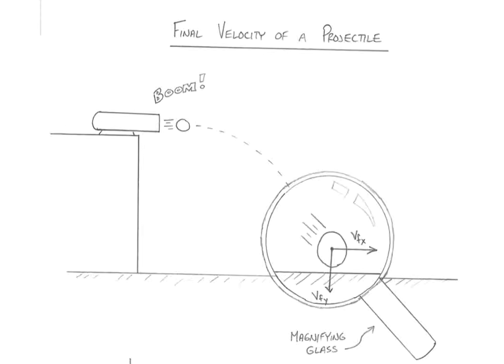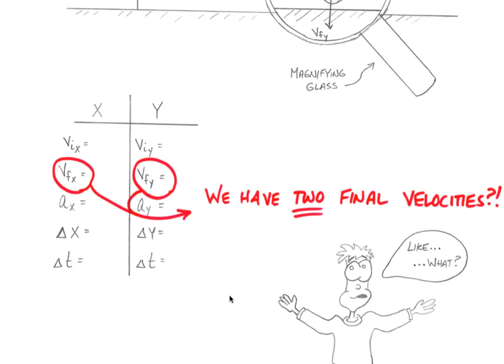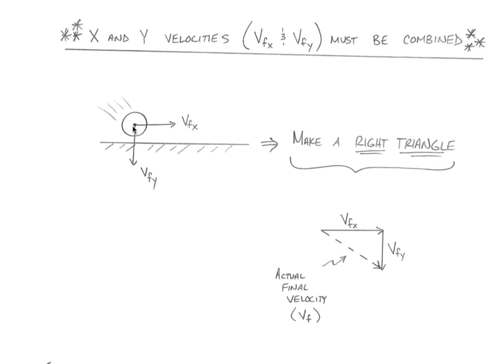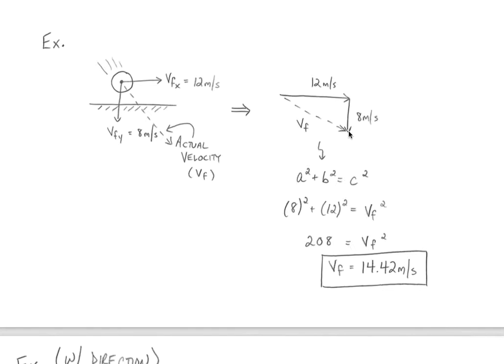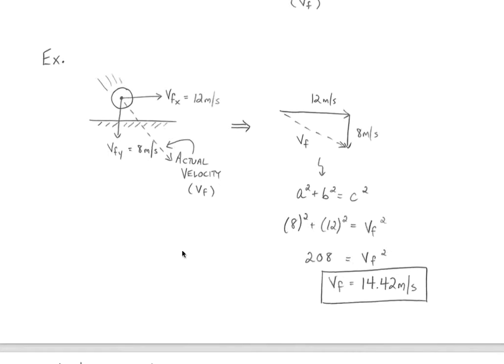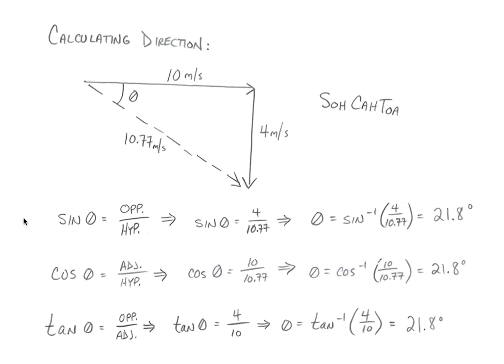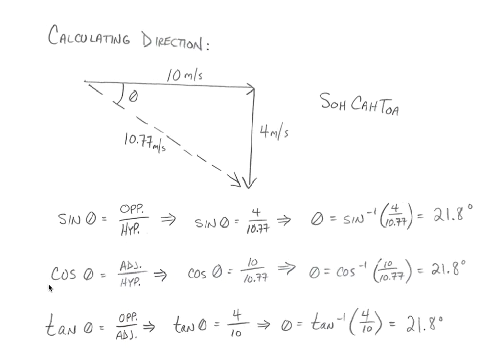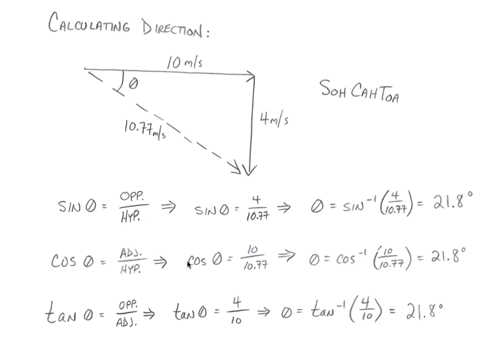Final Velocity of a Projectile